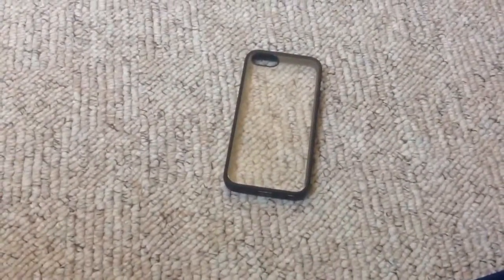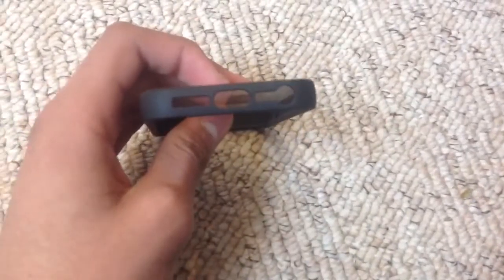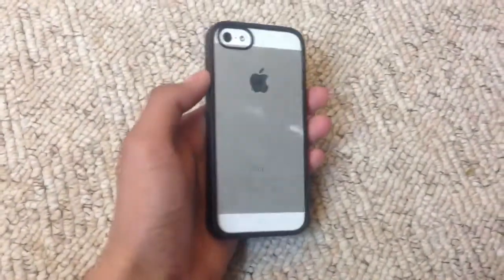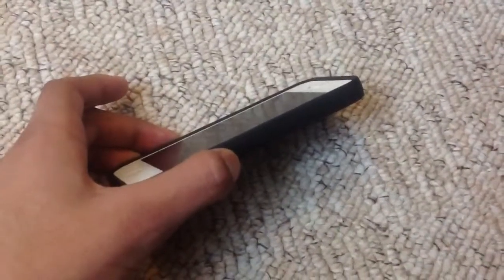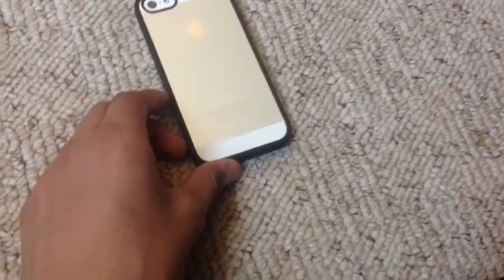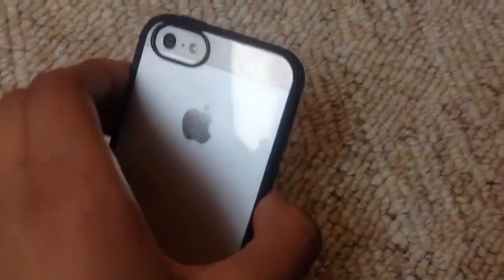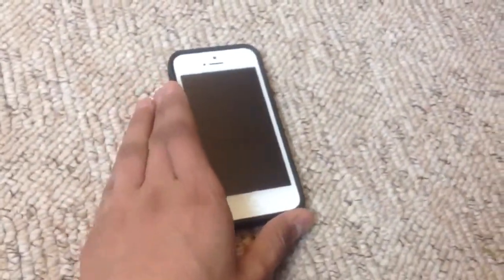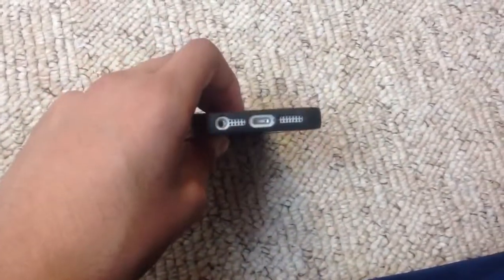iPhone 5 Belkin View Case Review